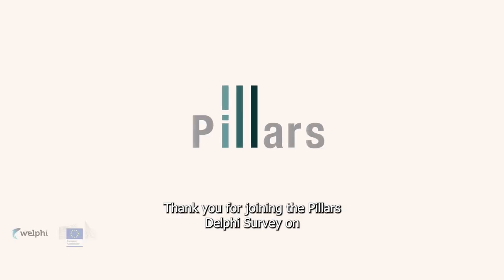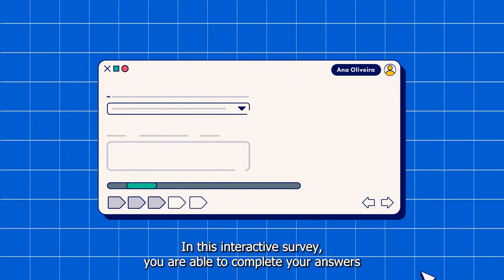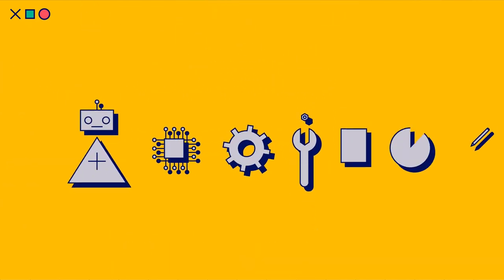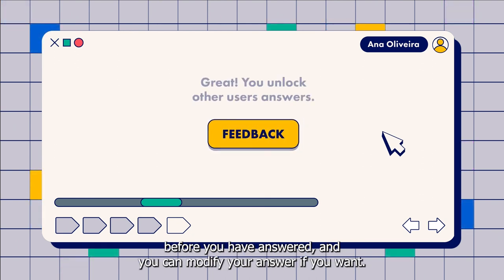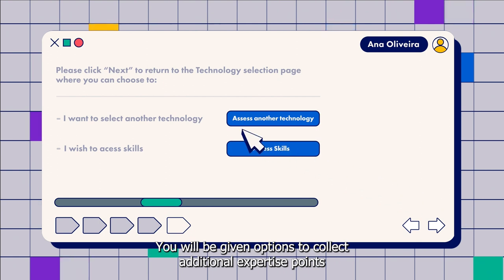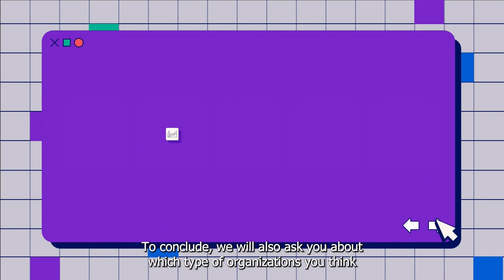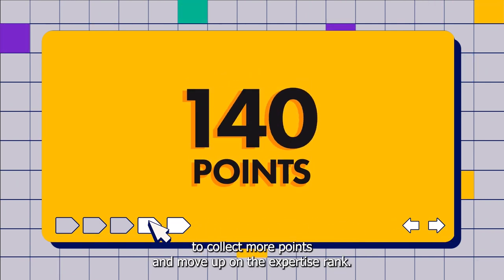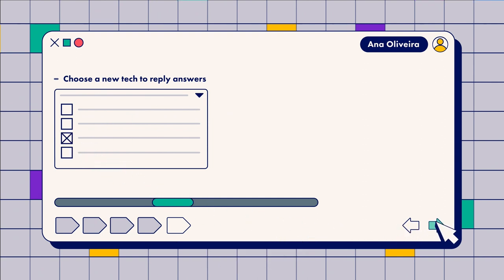Pillars – Instructional Video